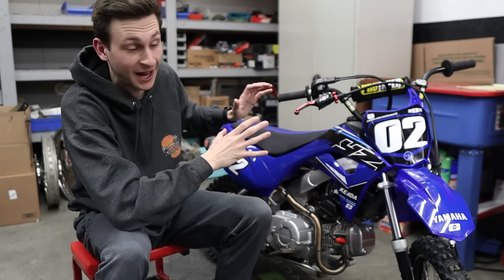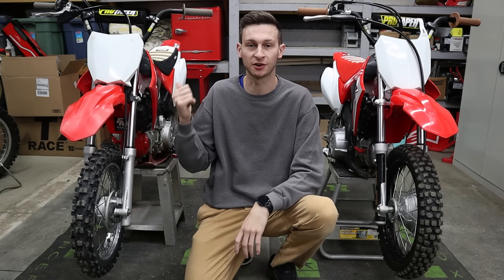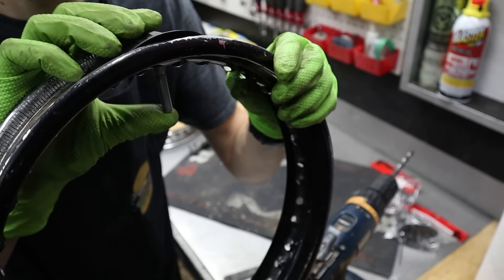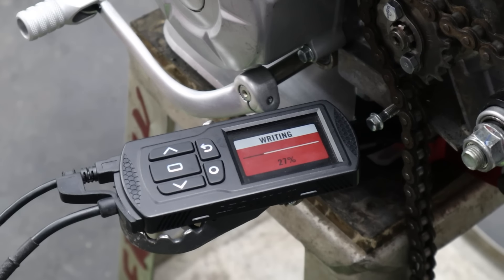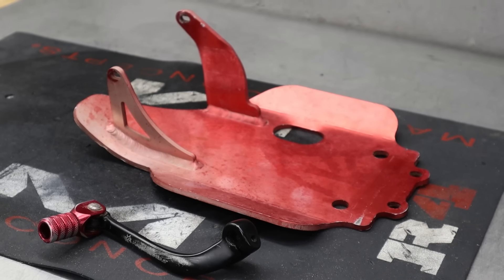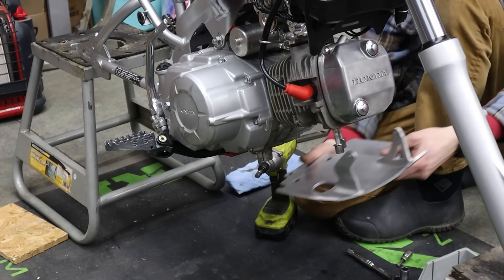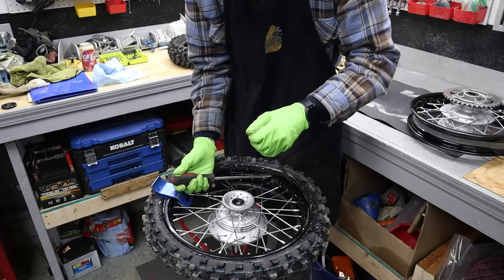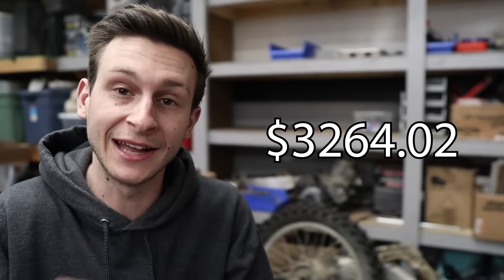Honda YZ110F??? $6000 Pit Bike Build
I buy almost all my parts from Rocky Mountain ATV MC! (Use this link to help out my channel!)

3M Scotch-Brite Cleaning Pads
Simple Green cleaning spray
Hand Impact screwdriver
Nylon Brush Drill attachment
Locking tweezers/pliers
Razor blade scraper
Mag Wheel cleaner
Wire wheels
Mini scotch brite wheels
Maxima grease